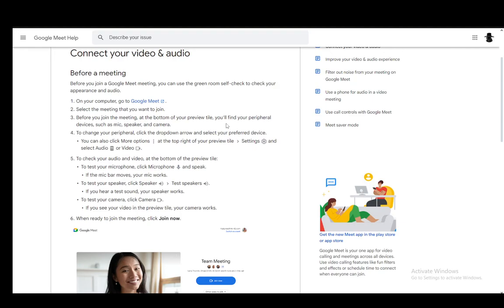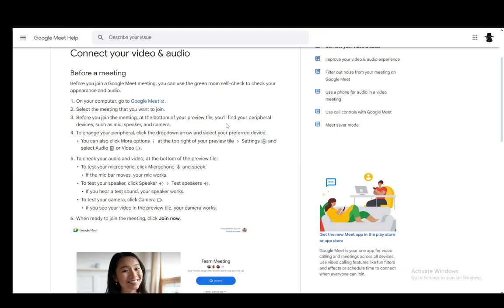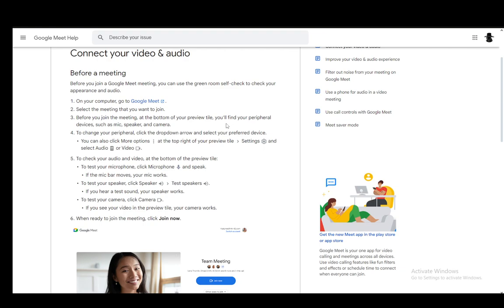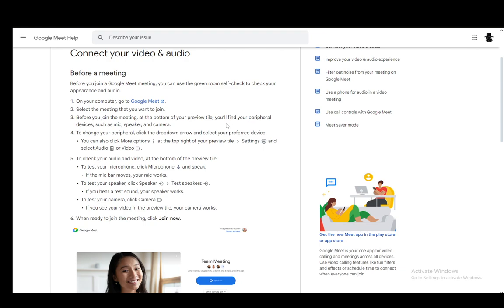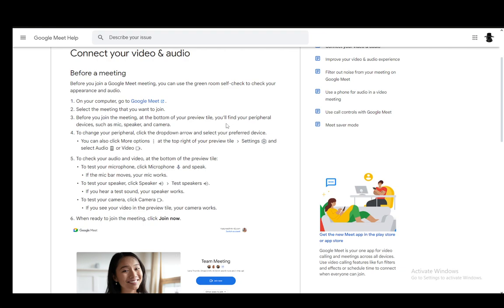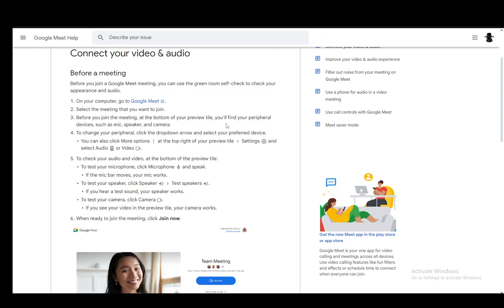How To Turn On Camera In Google Meet Tutorial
Today we talk about turn on camera in google meet,google meet,google meet tutorial,how to use google meet